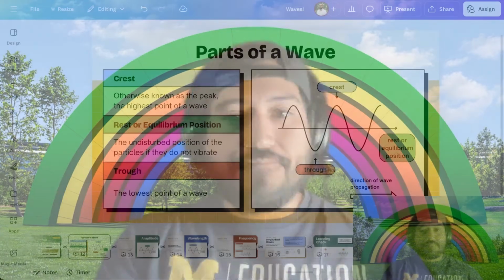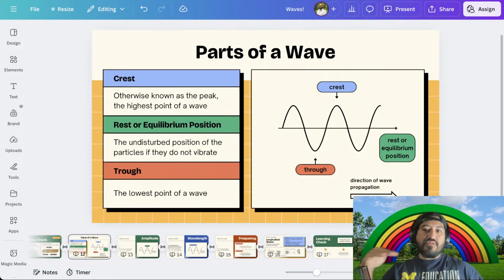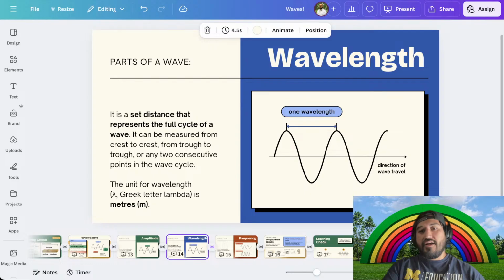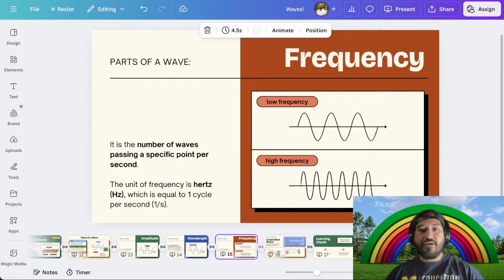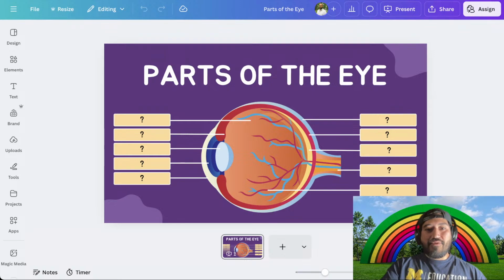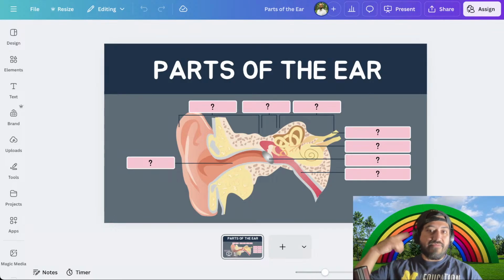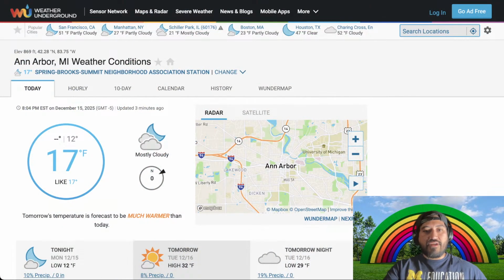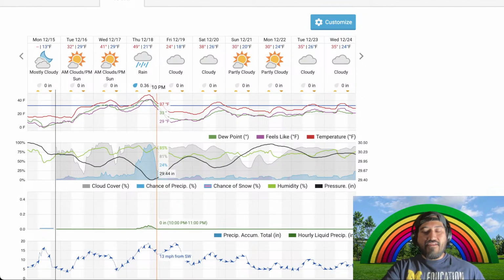Phoenix Labs: LIVE STREAM!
Live from Chris Culbertson.